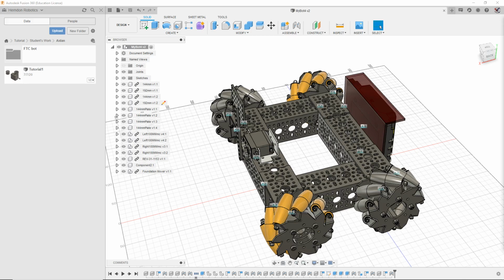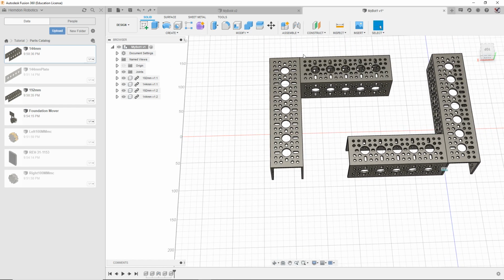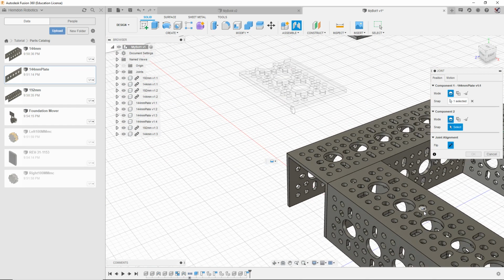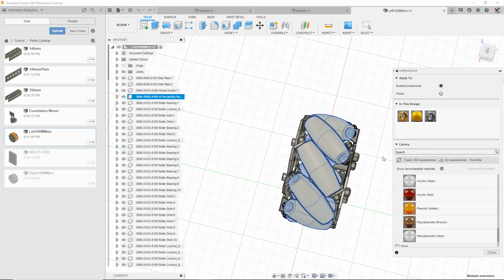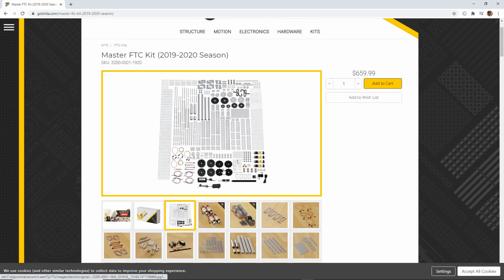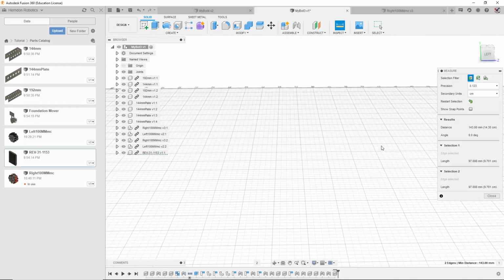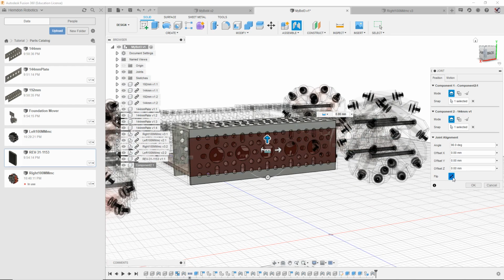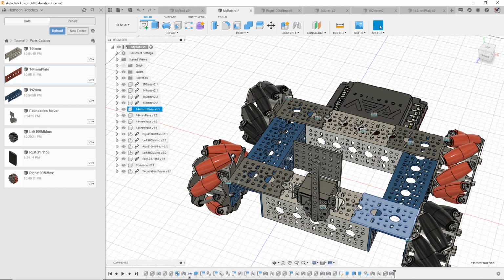Fusion 360 FIRST Tutorial - 2 - Simple FTC bot guide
Watch the first tutorial so you know some of the actions we are doing, this is more intended as a guide and how we use the things we already taught to you.
Check back soon for more tutorials!
00:00 - Intro
     00:33 - Parts Catalog Download
     01:01 - Folder/File creation

02:18 - Making the Frame (Iteration 1)
     09:26 - Vinayak Runs into a tech issue (#1, skip)
     11:36 - Back on track
     13:57 - Waiting
     15:00 - Applying the plates
     17:36 - Saving/Copying the file

18:25 - Adding wheels (Iteration 2)
     18:59 - Changing color (Forgot to mention but you have to do it to the source file in parts catalog)
     20:41 - Inserting the wheels
     25:15 - Fusion LAG
     26:11 - Showcase of where you would get a complete catalog of parts
     26:52 - Vinayak Runs into a tech issue (#2, skip)
     28:45 - Solution
     30:16 - Quickly applying color
     31:01 - Saving and updating a part thats used (ctrl+s for save shortcut command)

32:00 - Adding an "Electronics Box" (Iteration 3)
     32:56 - Getting measurements
     34:44 - Extruding
     36:16 - Adding Joints
     37:46 - Realistically attaching parts (Joints continued)

41:00 - Adding another person's made part + Final touch (Iteration 4)
     42:44 - Jointing it on
     44:18 - Saving
     44:26 - Overview of what we did
     45:23 - Adding Metallic colors
     46:34 - Updating files already inserted
     47:18 - Vinayak Runs into a tech issue (#3, don't skip)

(Colors are already pre-applied so change them to whatever you like!)
“From small changes come big differences." [εΔ]